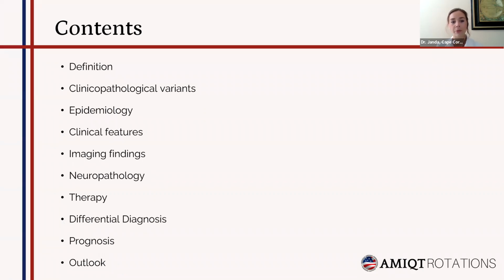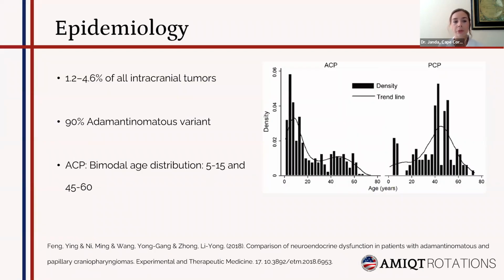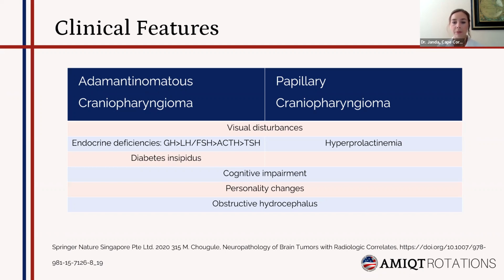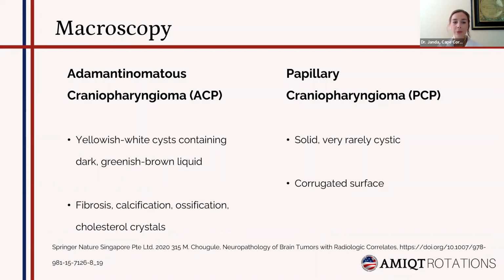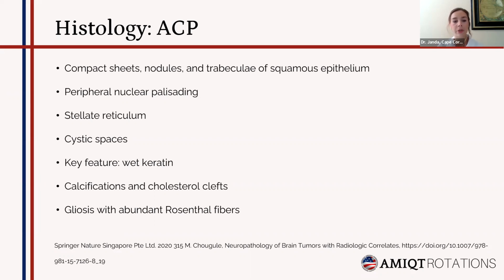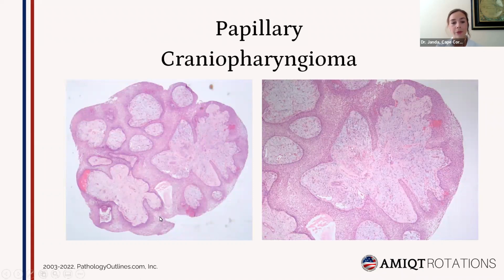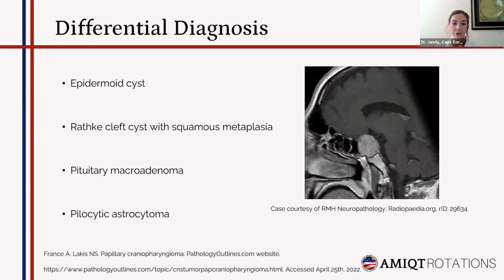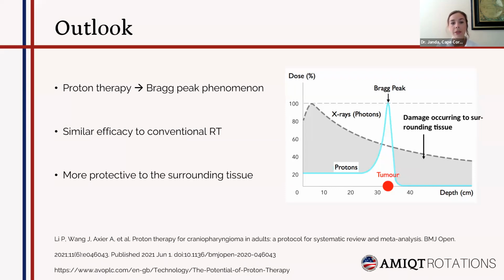AMIQT: Dr. Katharina Janda - The Neuropathology of Craniopharyngiomas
This  incredible video presents in great detail the pathology of craniopharyngiomas. Dr Janda made this presentation during her rotation at American Medical International Quality Training during the Spring of 2022 in Washington DC.